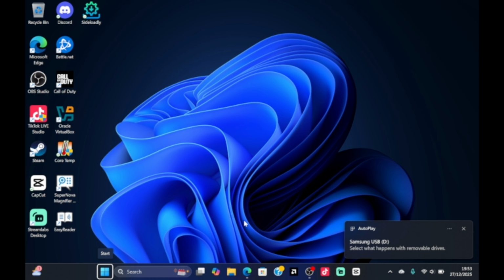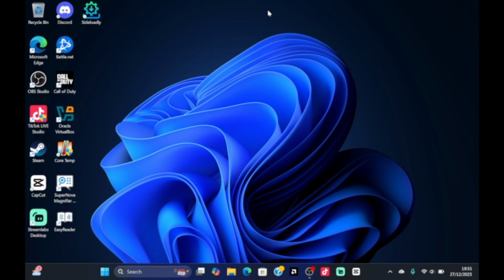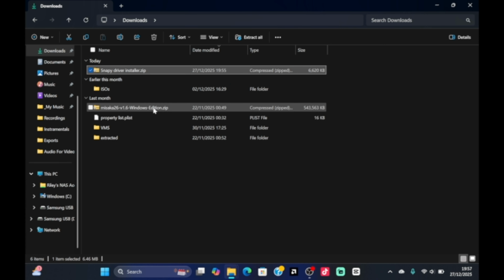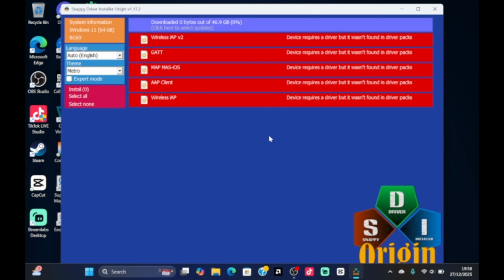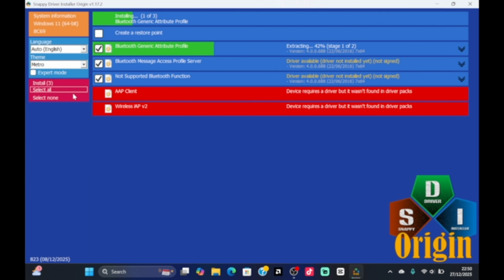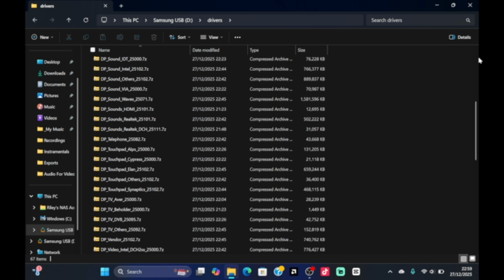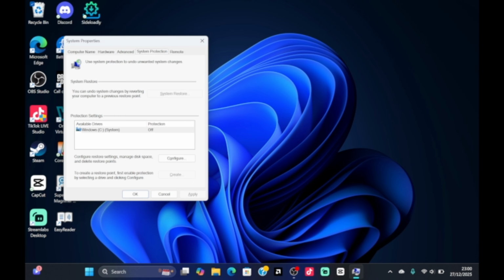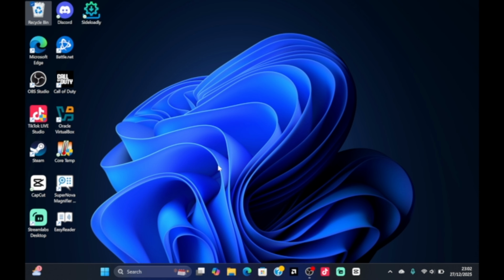Snappy Driver Installer Review. Update & Install PC Drivers Automatically (Free)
In this video, I take a look at Snappy Driver Installer, a free driver installer and updater for Windows. I show how it works, how to scan your system, and how to install or update drivers quickly without needing an internet connection.

Snappy Driver Installer is useful if you’re setting up a new PC, reinstalling Windows, or fixing missing or outdated drivers. It supports a wide range of hardware and gives you full control over which drivers are installed.

In this video:

What Snappy Driver Installer is

How to scan for missing or outdated drivers

Installing drivers safely

Pros and cons of using SDI

⚠️ Always make a restore point before installing drivers.